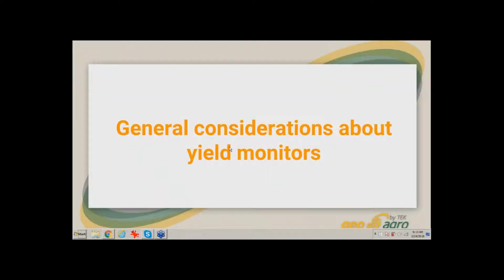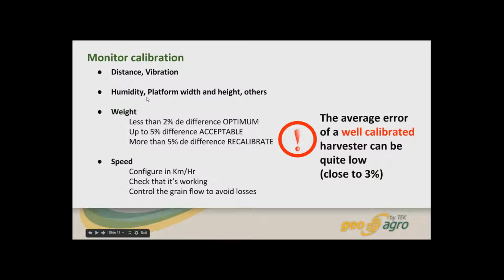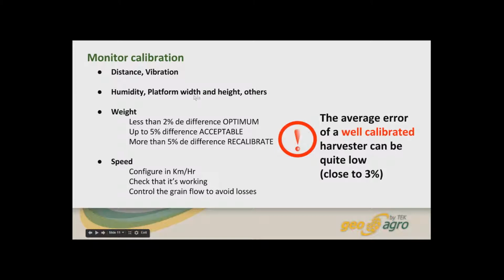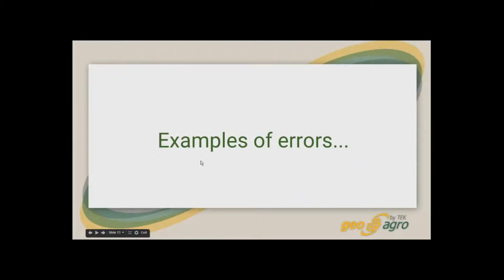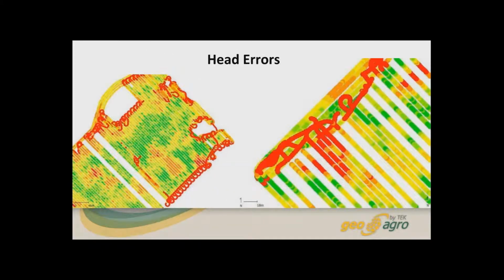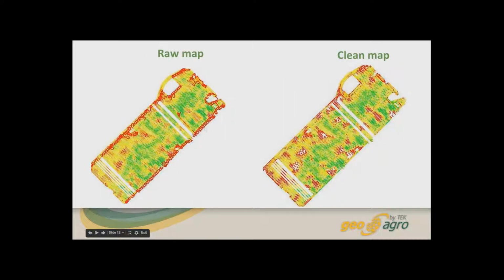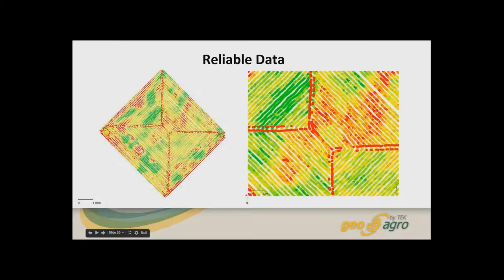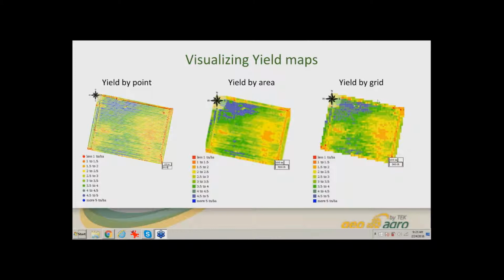Yield Map - General considerations